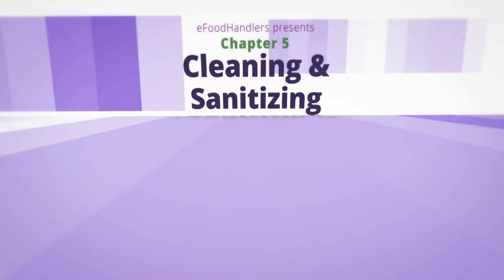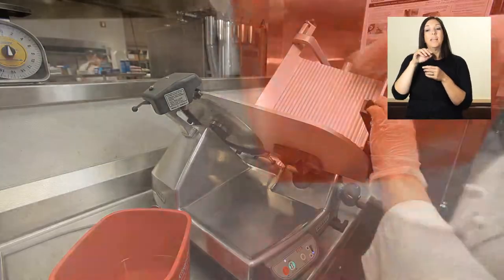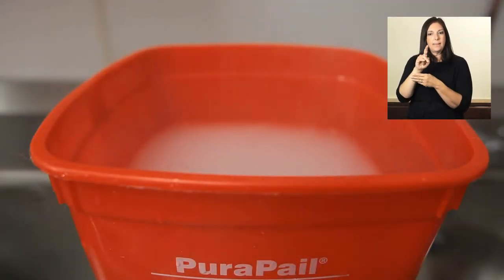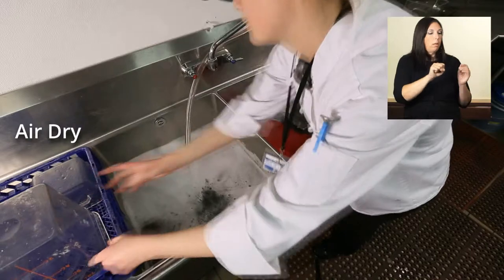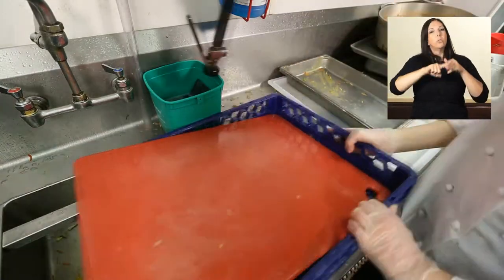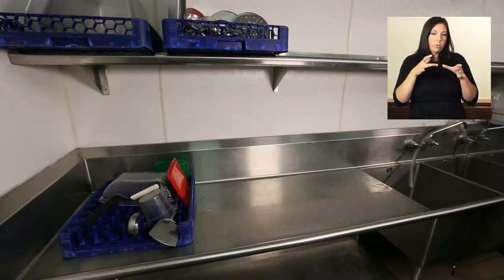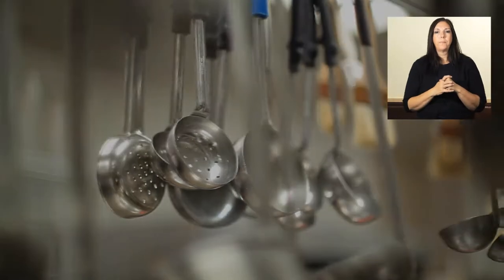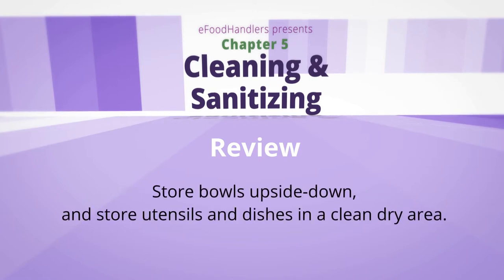Basic Food Safety: Chapter 5 "Cleaning and Sanitizing" (ASL)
American Sign Language Version

This presentation is in 6 parts. Visit our YouTube Channel Playlists for the complete series.

Now that you know how to avoid cross contamination, lets take a closer look at "Cleaning and Sanitizing" in Part 5. Some crucial points in this segment include: The difference between cleaning and sanitizing, and why it's important, and washing dishes by hand and using a commercial dishwasher.

Presented by eFoodHandlers Inc.

See video 6 for full credits and attribution.